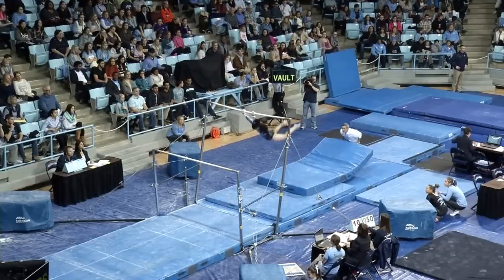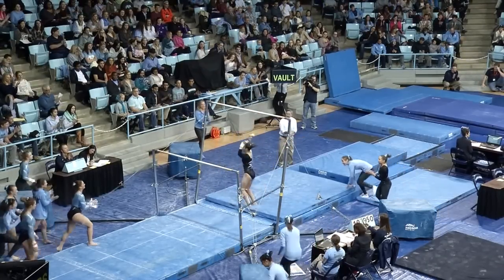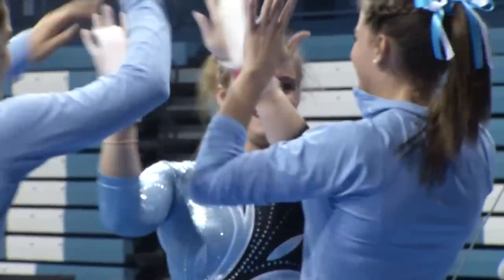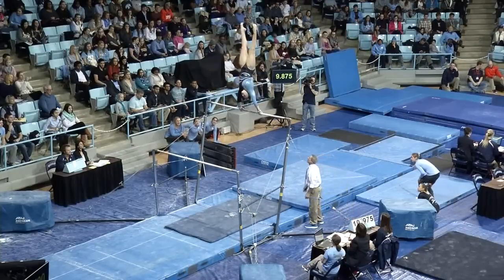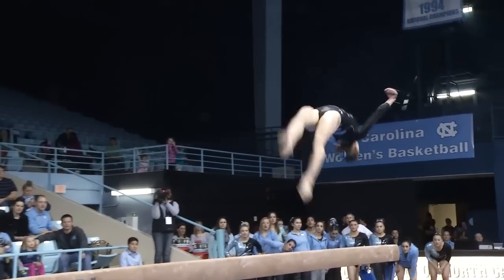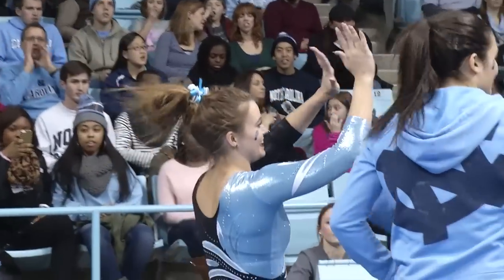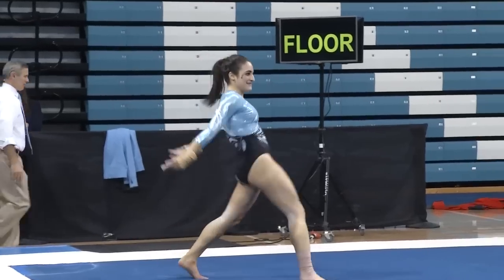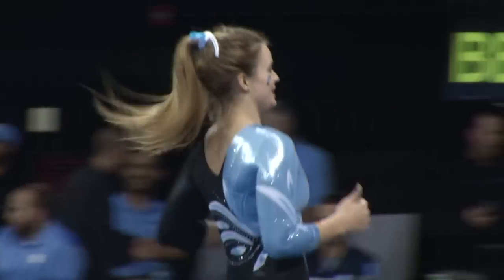UNC Gymnastics: Highlights vs. Auburn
In the first competition of the season, the University of North Carolina gymnastics team fell to 12th ranked Auburn University 194.150 to 193.750. The Tar Heels dominated the all-around competition by placing two athletes in the top three. Senior Haley Watts won with a score of 39.100 and junior Lexi Cappalli tied for second with a score of 38.625.